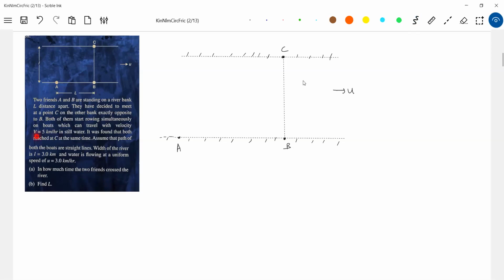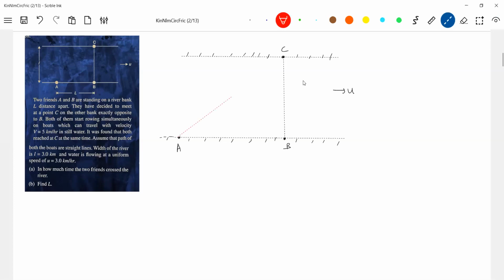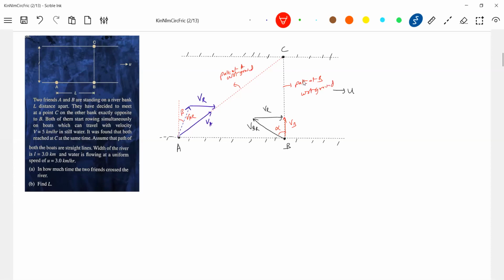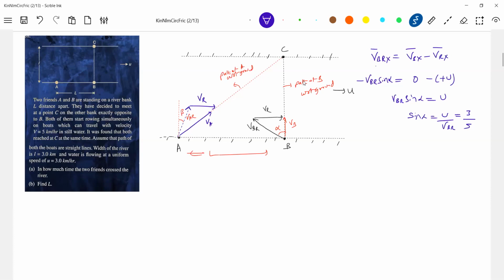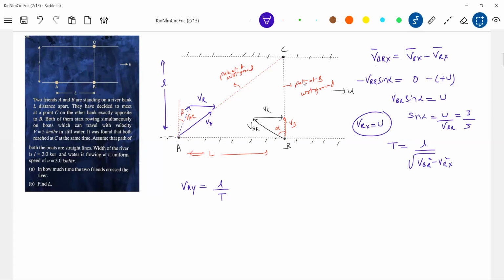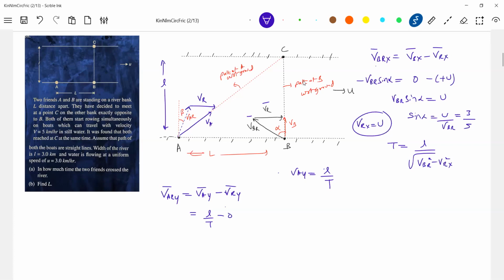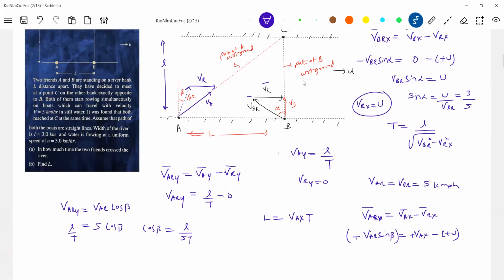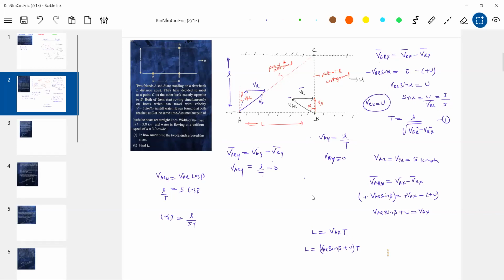33) River-Swimmer problem | Two swimmers A and B are standing on a river bank L distance apart.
They have decided to meet at a pointC on the other bank exactly opposite to B. Both of them start rowing simultaneously on boats which can travel with velocity V=5 km/hr in still water. It was found that both reached C at the same time. Assume that path of both the boats are straight lines. Width of the river is I= 3.0 km and water is flowing at a uniform speed of w = 3.0 km/hr.(a) In how much timc the two friends crossed the river.(b) Find L.
Physics | River Boat problem class 11  |  JEE Main | JEE Adv |